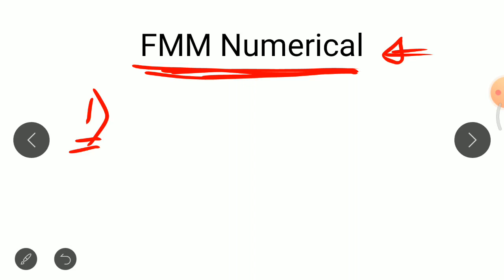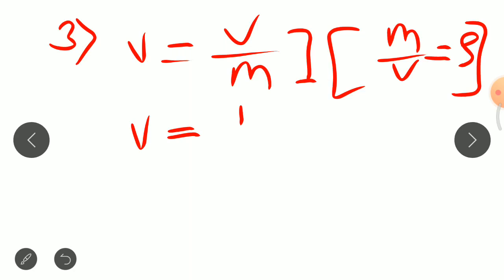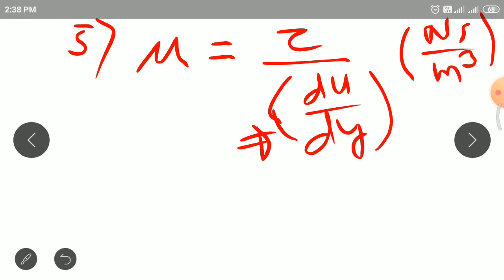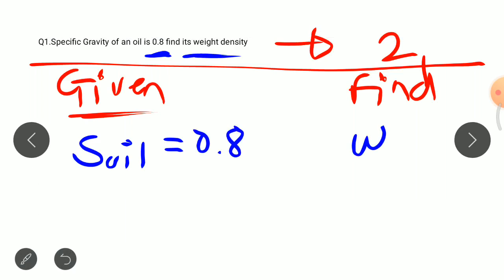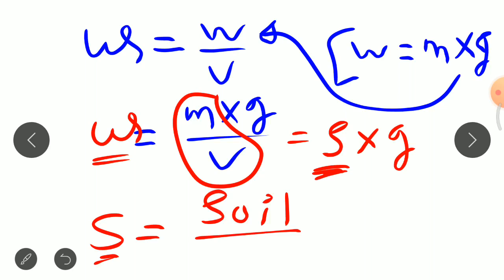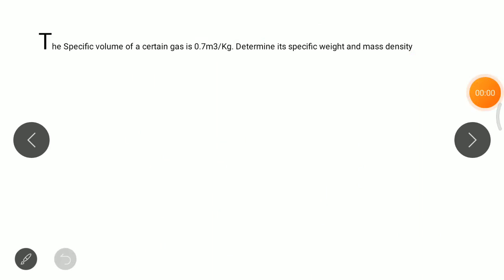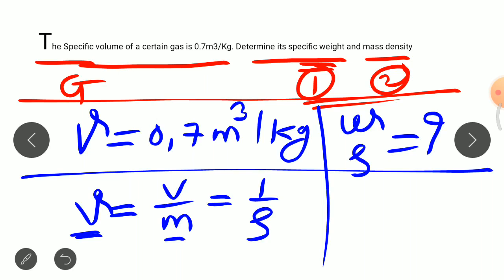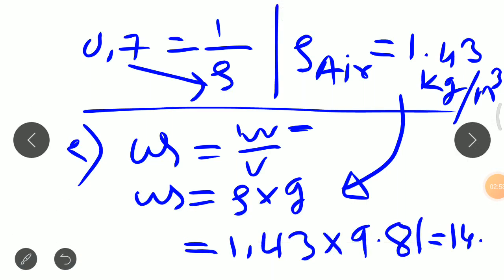Fluid Mechanics Numerical part 01 ||SYME